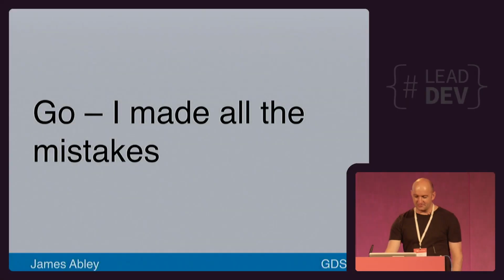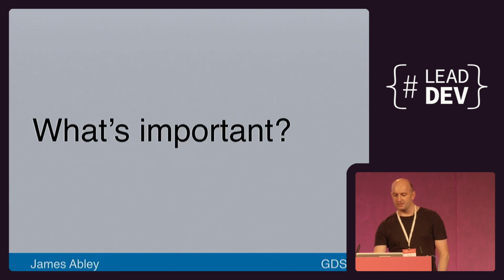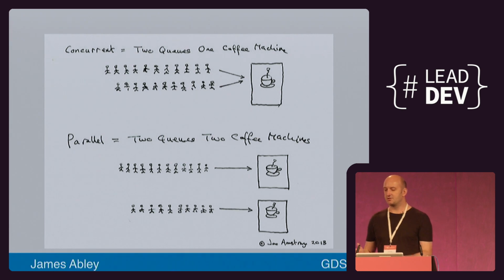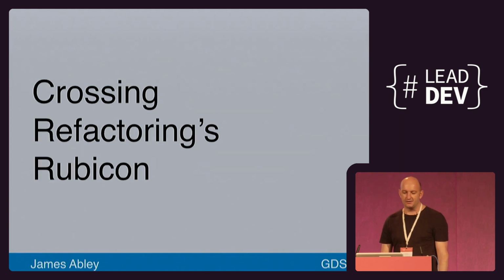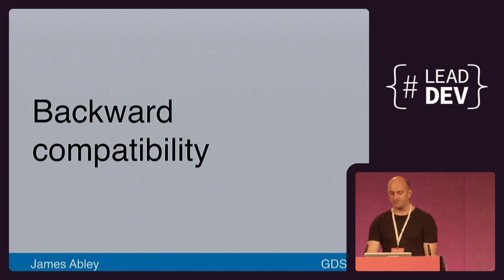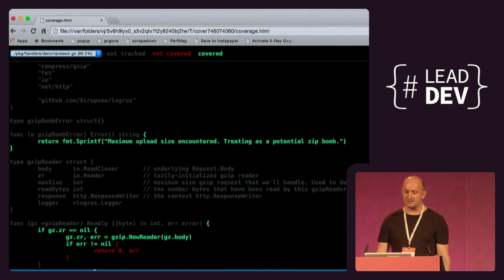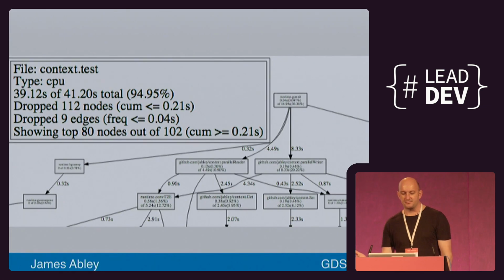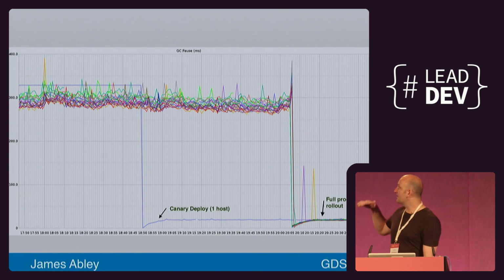Go I made all the mistakes | James Abley | LeadDevLondon 2015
A talk about Go, showing mistakes to be avoided when coming from other languages, discussion about strengths, and perceived shortcomings like dependency management.

About James Abley

James has been building software and obsessing over running it for nearly 15 years. Described by Gareth Rushgrove as “the quiet one that’s always right”, he’s trying to speak up more and learn when he’s wrong.